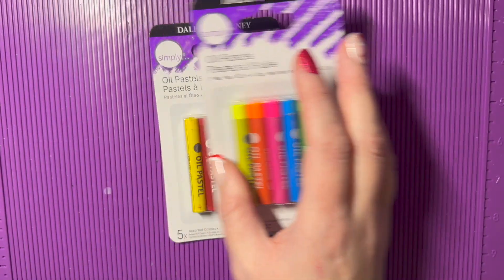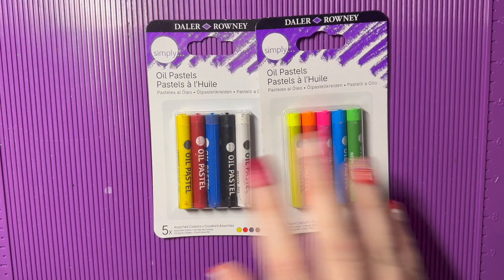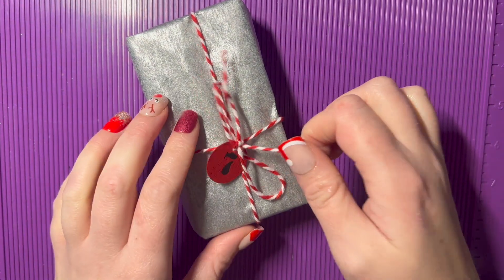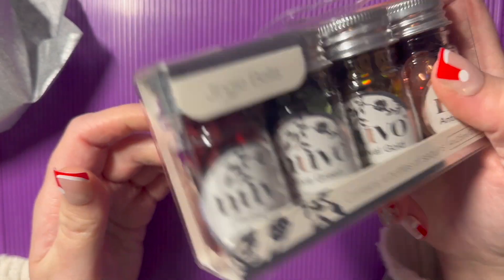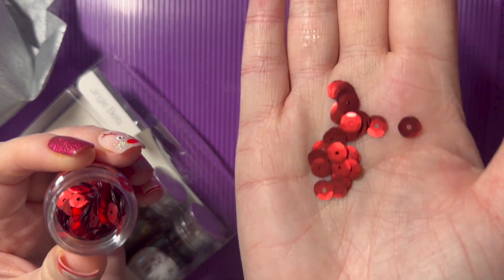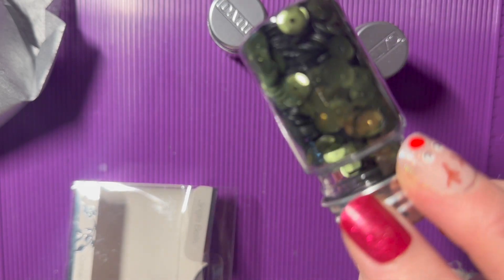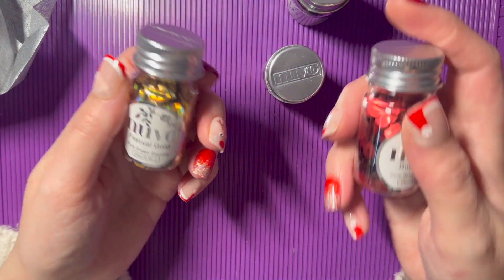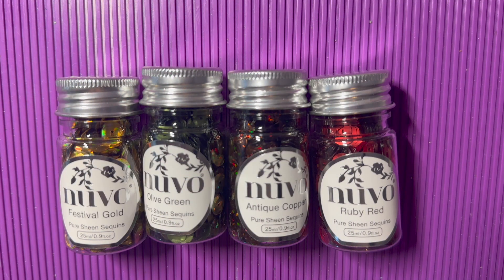Advent Swap Day 6 and 7 | Opening my advent swap | Christmas Craft Swap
Opening my Day 6 and 7 of my Christmas advent swap from Christine :) thank you again Christine I love these so much! :)